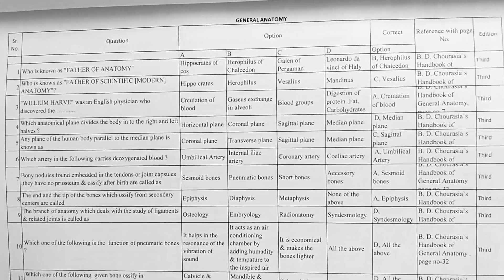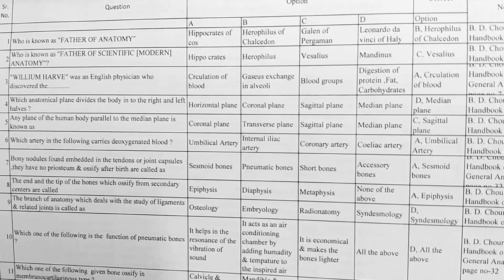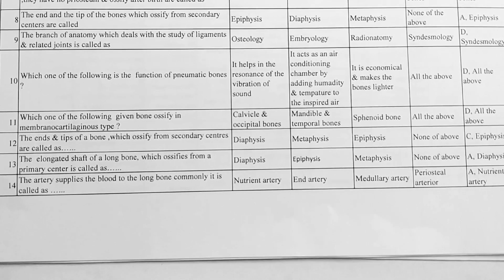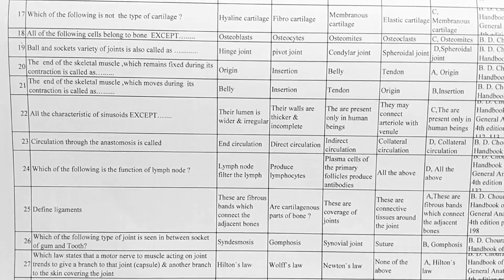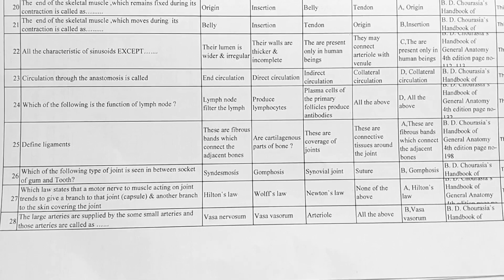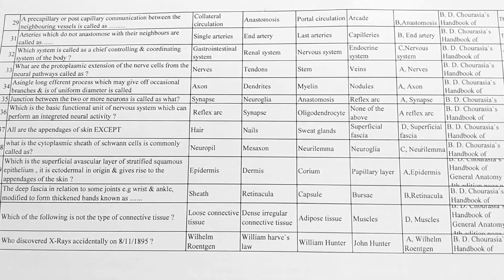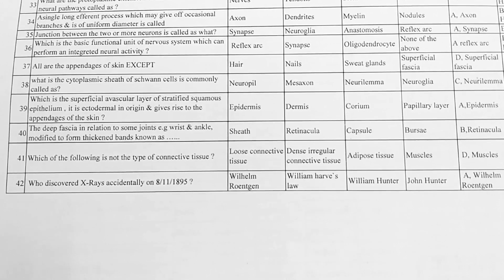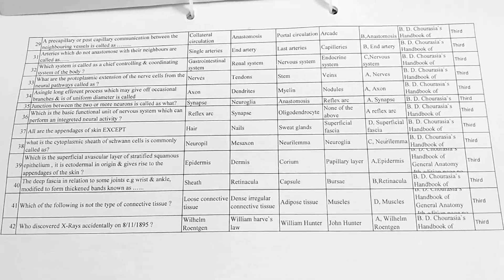General Anatomy MCQs # Anatomy mcq # part 1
MCQ of anatomy
part 1
general Anatomy mcq
for BHMS / MBBS / BDS / nursing

by
BHMS Medical study notes
bhms
medical
educational
muhs
medical mcq
anatomy MCQs
important mcq
most important mcq
human anatomy